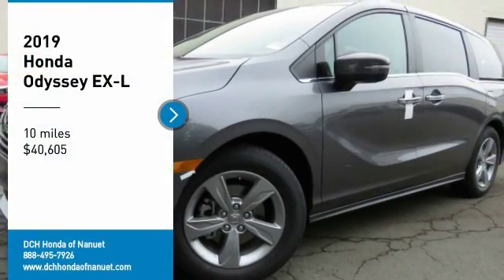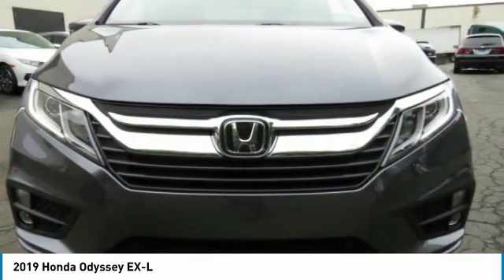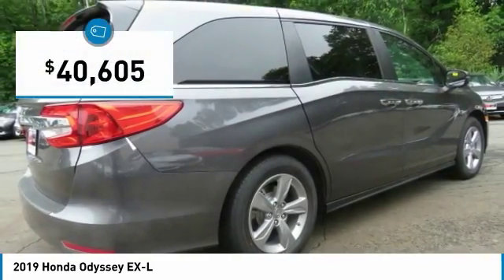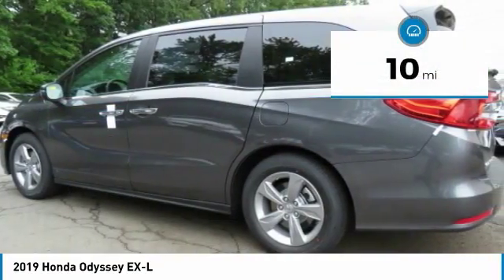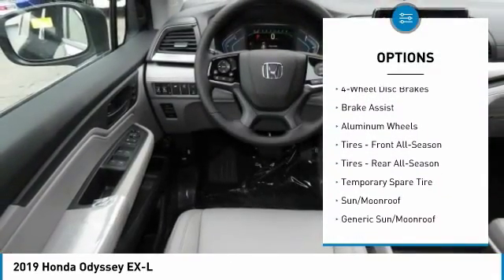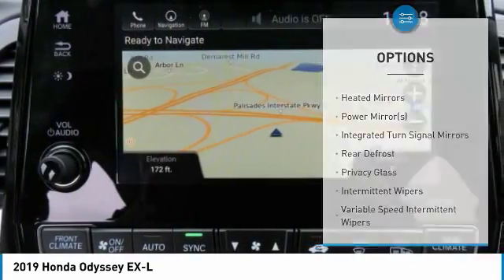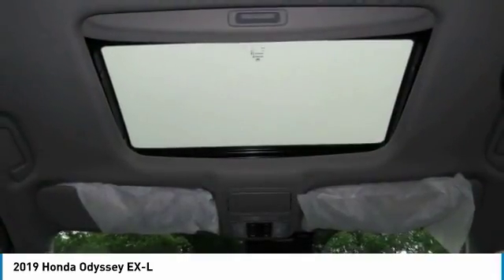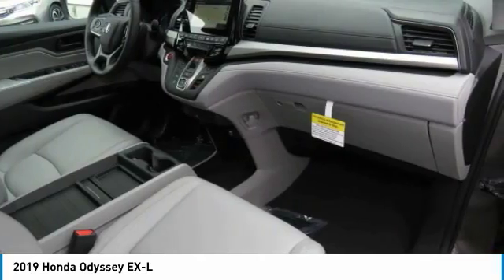2019 Honda Odyssey HN190255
2019 HONDA ODYSSEY Nanuet, NY
Stock# HN190255

Moonroof, Third Row Seat, Nav System, Heated Leather Seats, Aluminum Wheels. FUEL EFFICIENT 28 MPG Hwy/19 MPG City! EX-L trim, Modern Steel Metallic exterior and Gray interior. Warranty 5 yrs/60k Miles - Drivetrain Warranty; READ MORE!

Leather Seats, Third Row Seat, Navigation. Honda EX-L with Modern Steel Metallic exterior and Gray interior features a V6 Cylinder Engine with 280 HP at 6000 RPM*. Rear Spoiler, MP3 Player, Power Third Passenger Door, Rear Seat Audio Controls, Privacy Glass, Remote Trunk Release, Keyless Entry.